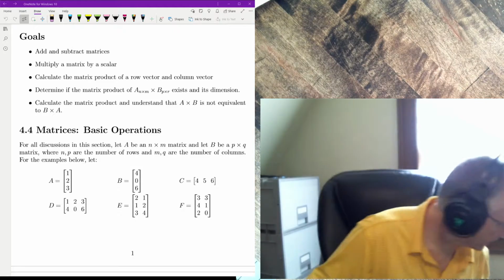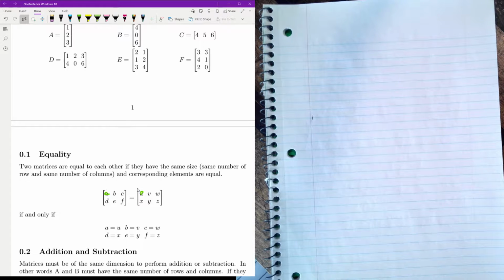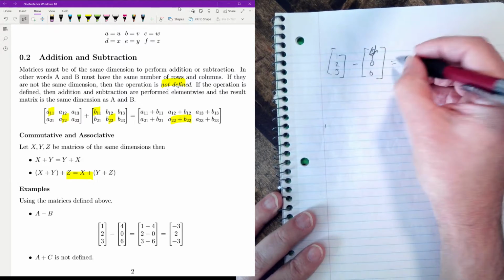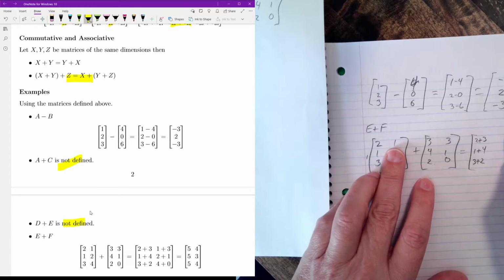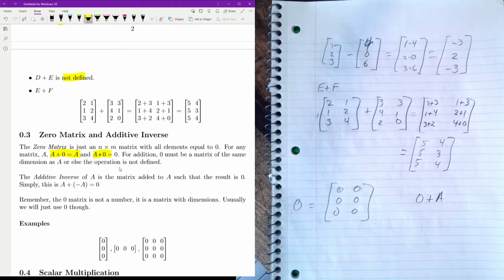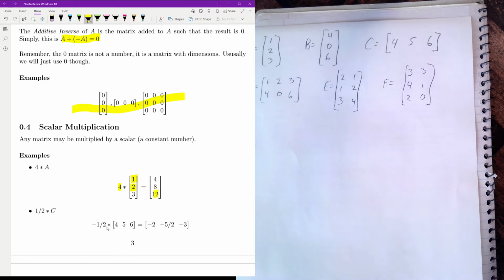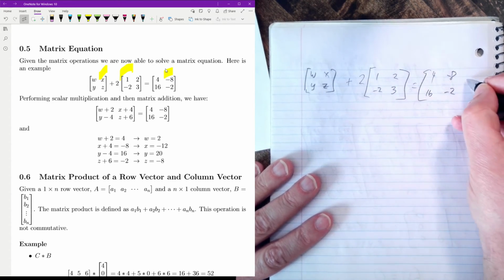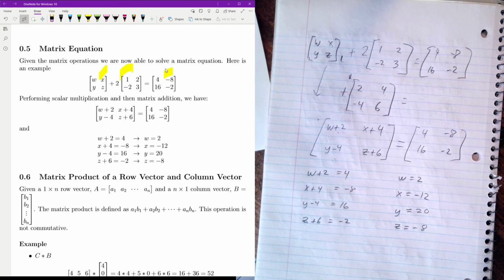Lecture 4a Part 1: Section 4.4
Lecture 4a Part 1: Section 4.4: Matrices, Basic Operations